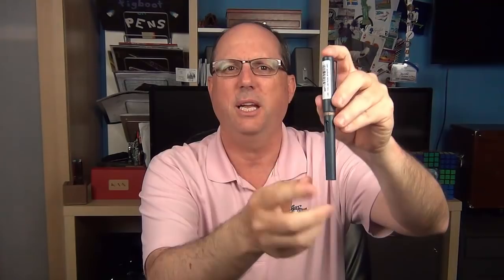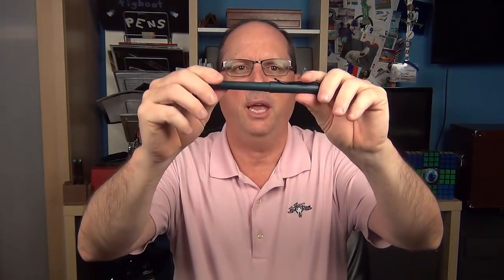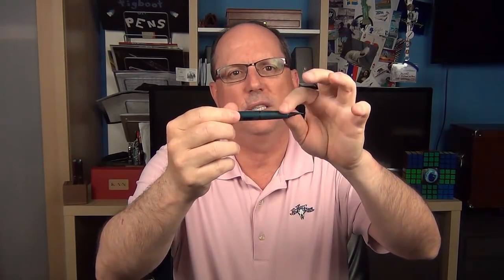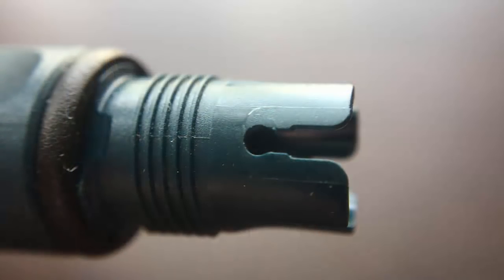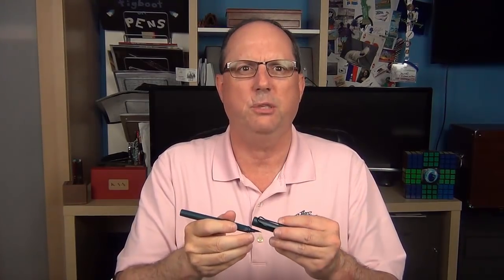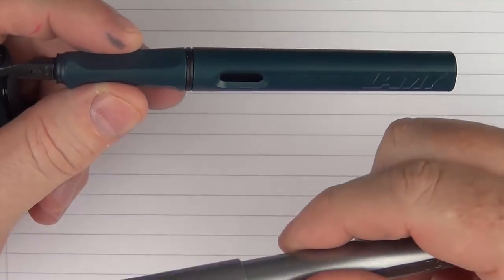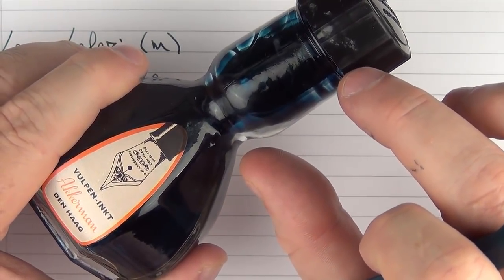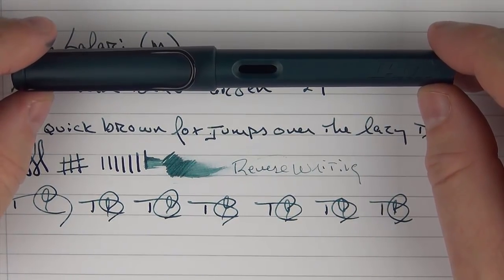Lamy Safari Petrol Review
A review of the Lamy Safari Petrol.